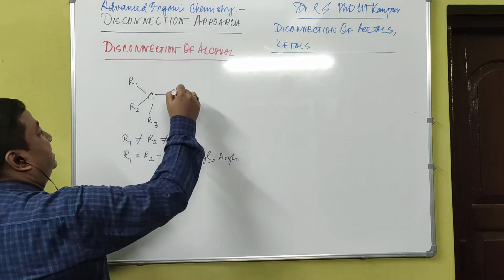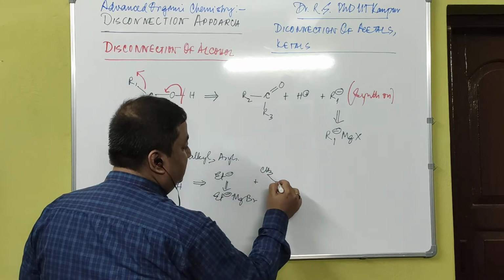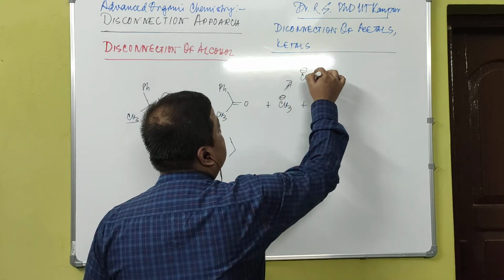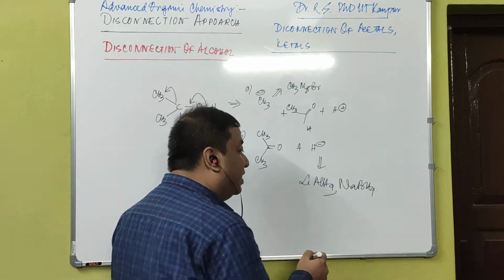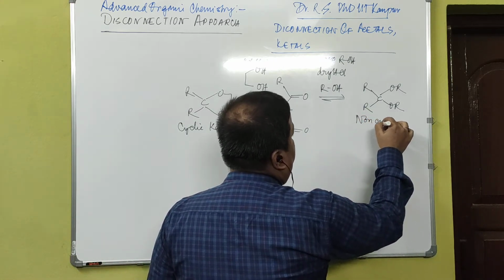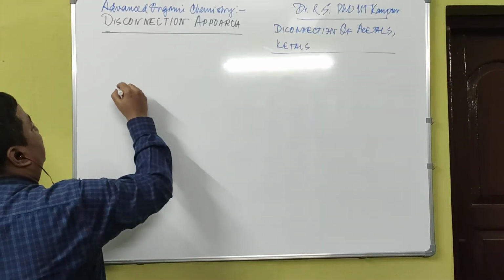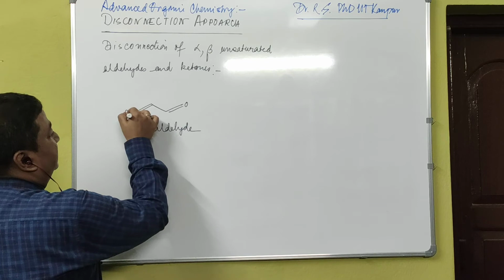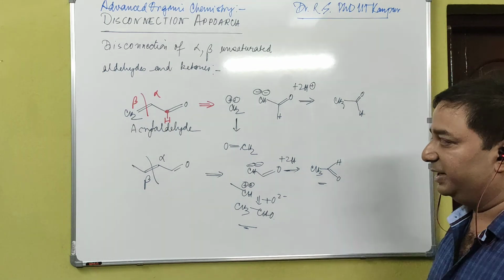Disconnection Approach "Retrosynthesis" .